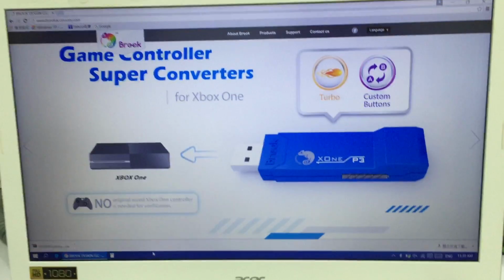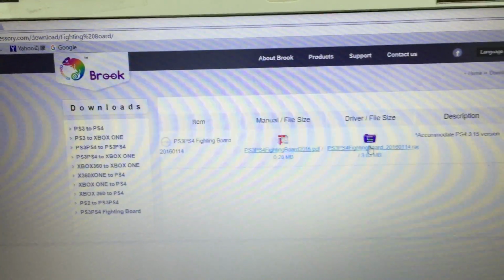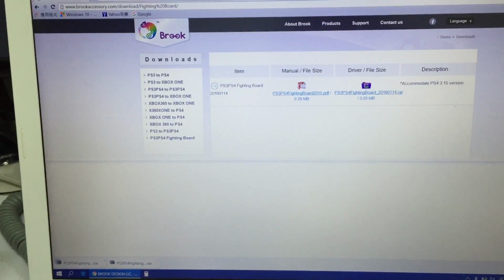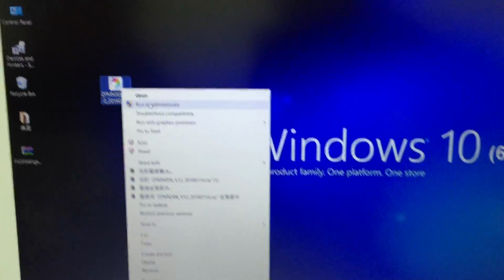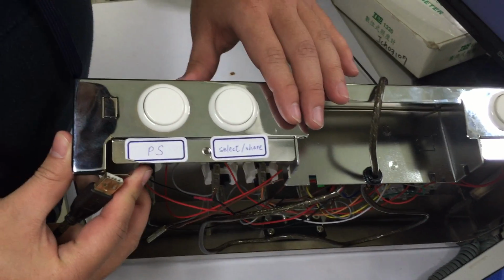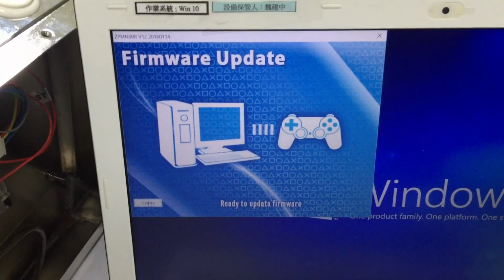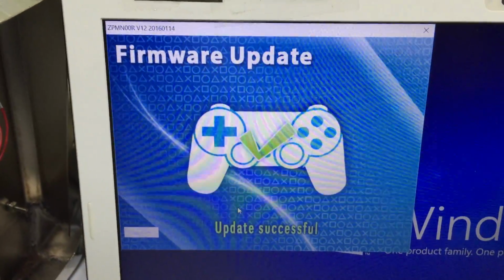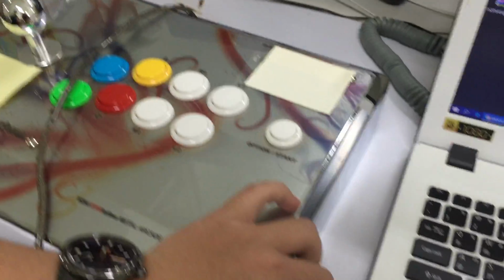BROOK PS3/PS4 Fighting Board Firmware update instructions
Please go Brook website and choice correct converters and files to update Brook PS3/PS4 Fighting Board.

PS3, PS4, names trademarked by Sony respectively.

Video Created by Victor/Max